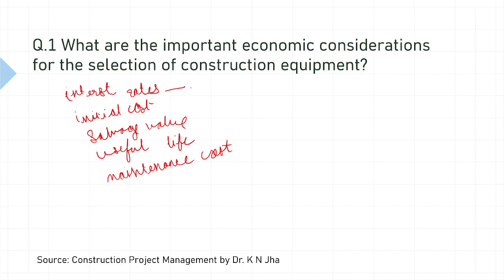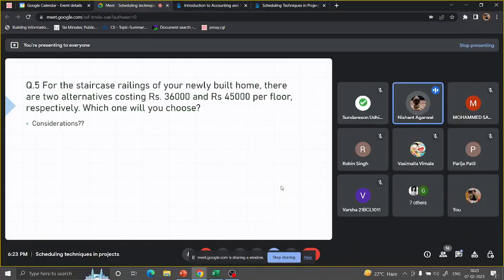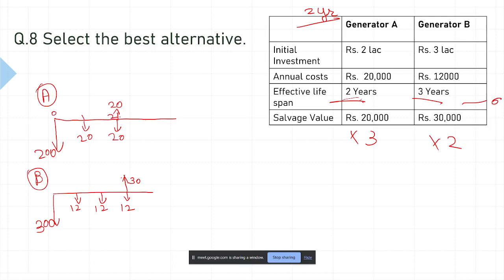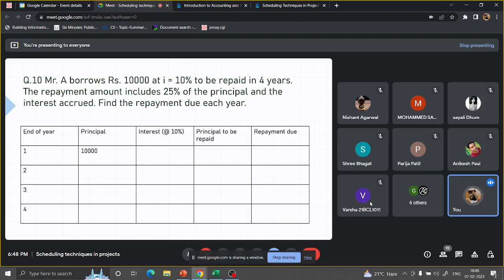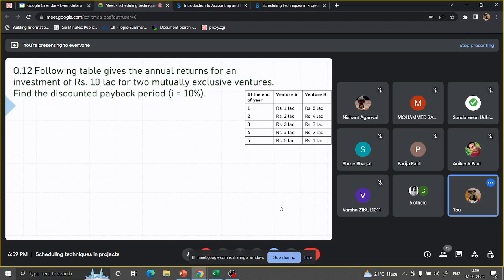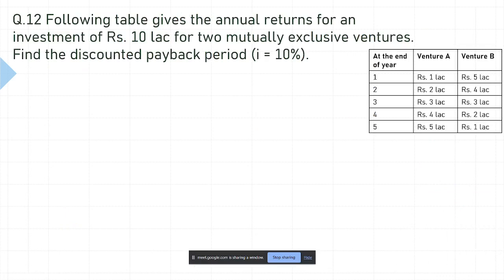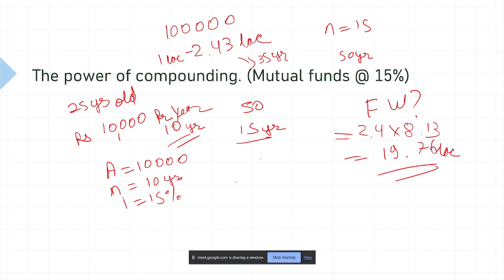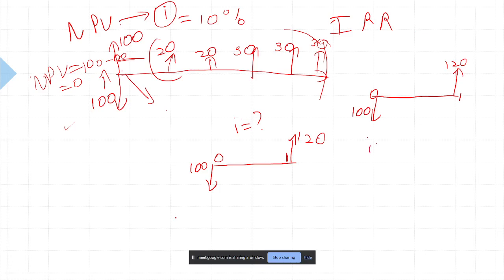Week 1 - Introduction to Accounting and Finance for Civil Engineers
NPTEL course - Introduction to Accounting and Finance for Civil Engineers, by Prof. Sudhir Mishra (IIT Kanpur) and Prof. K N Jha (IIT Delhi).